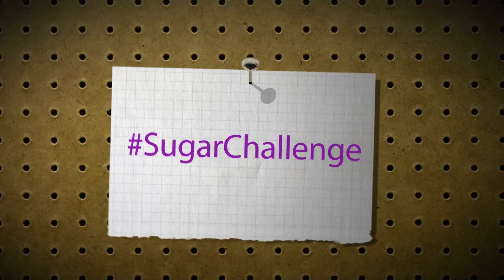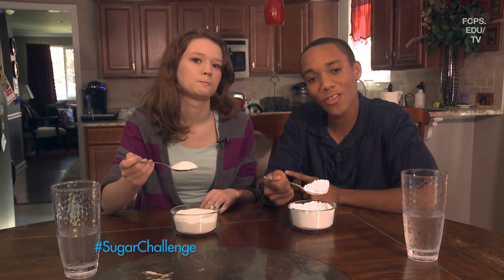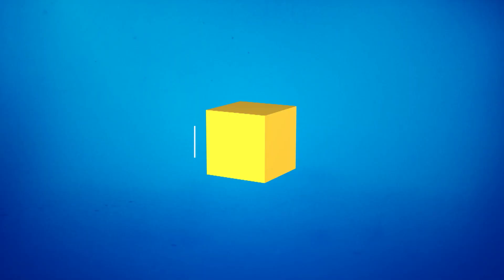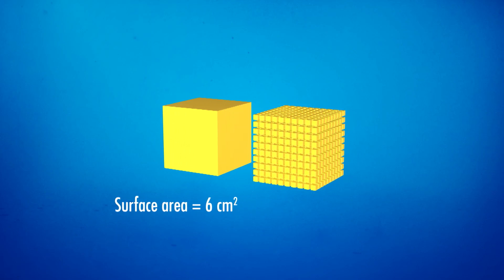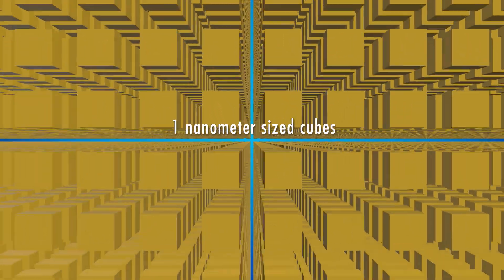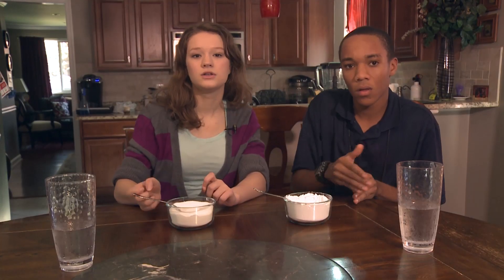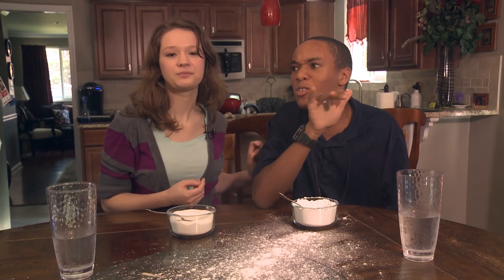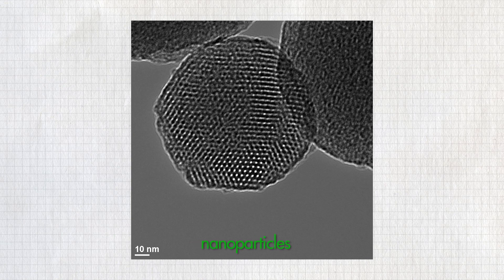Innovation Workshop: Nanotechnology, Part 4 — Sugar Challenge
Sugar Challenge! One of the cool things about nanotechnology is that there’s more surface area and more places for chemical reactions. It’s powdered sugar versus granulated sugar to experience the difference in surface area.

The Small is Big: Investigating Nanotechnology and Its Applications Teacher's Guide and Student Workbook is a classroom resource from Fairfax County Public Schools Department of Instructional Services